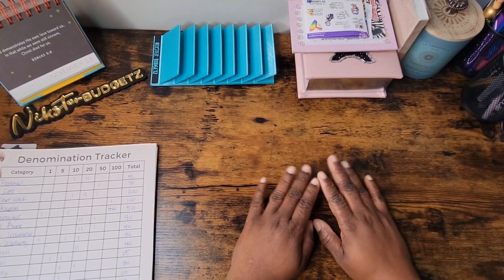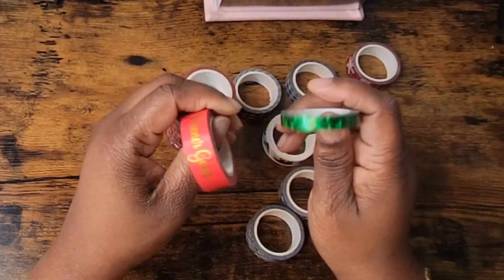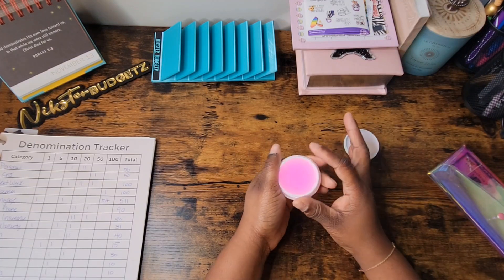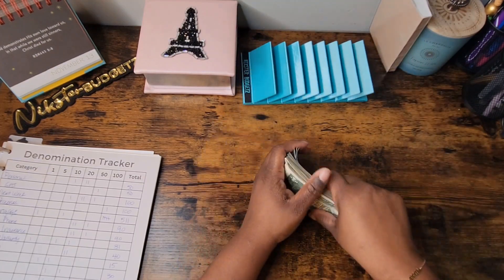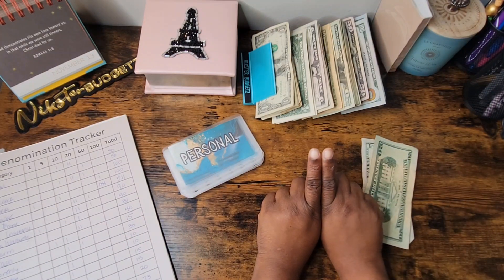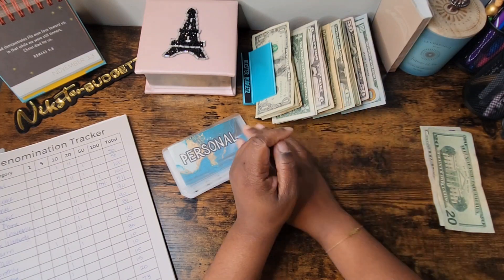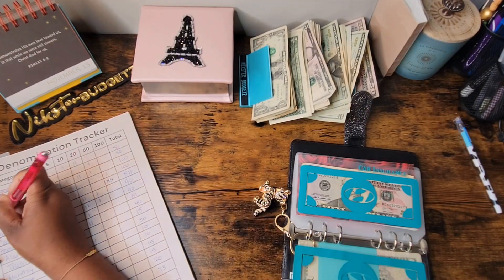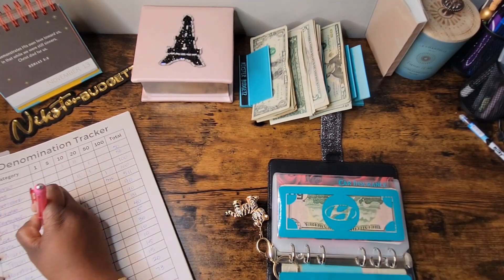CASH ENVELOPE STUFFING 1250 | WALLET | BILL BINDER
Watch as I cash stuff my wallet and bills binder!!

⚪️ Amazon Wishlist

⚪️ Follow me on:

niksterbudgetz

niksterbudgetz

nikerya cummings

⚪️ Shop my sis planner line

3900 Crown Rd.

🟢 fetch code

Come save money on Fetch with me! Sign up w/ code

4XNETE

See you there!

🟢 Merryfield

Use my code below to sign up and you will earn 2000 points!!

3VLYST

$nikkic1803

AMAZON ESSENTIALS AND ITEMS ON MY CHANNEL

Bella Taylor Wallet

BLUE A5 BINDER

CASH ENVELOPE

SOUL MAMA ZODIAC BINDER

SOUL MAMA ENVELOPE INSERTS

SOUL MAMA MINI BINDER

SOUL MAMA ENVELOPES AND STICKERS

Glitter teal wallet

Cash Tray

Moterm Wallet

A6 4 PIECE SET GLITTER

My travel A6 binder

Hole punch

Planner Rings 4 pack black

BUDGET BINDER

THERMAL LAMINATING PAPER

Pack of 4 whiteout

12 pack a5 envelopes

Mr. Pen a5 envelopes

Gold Scratch off stickers

150 pack silver acratch off stickers

Hologaphic Scratch off stickers

No spend planner stickers

No spend weekly stickers

Weekly planner stickers

Wooden Calculator

Hello Kitty Calculator

Pink cute calculator

Cute basic calculator